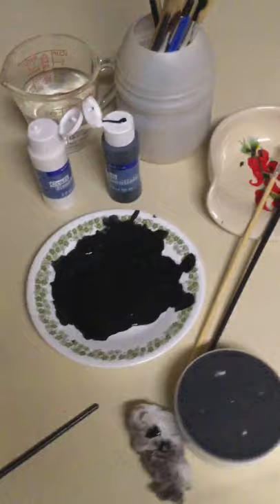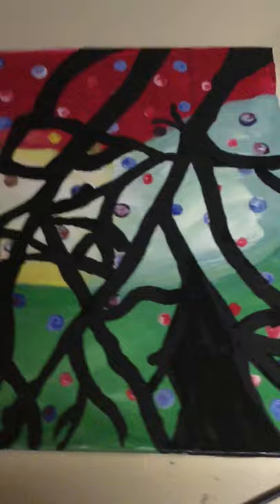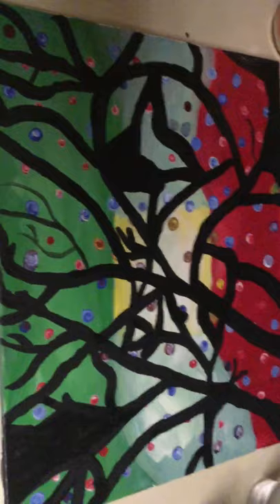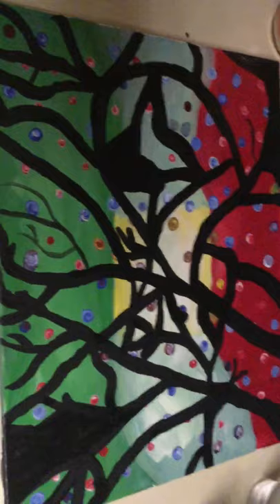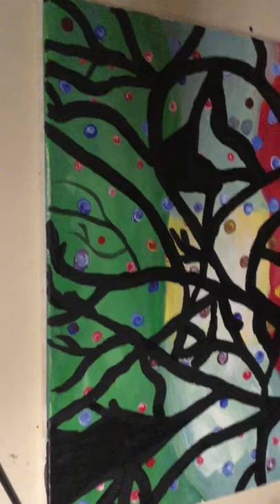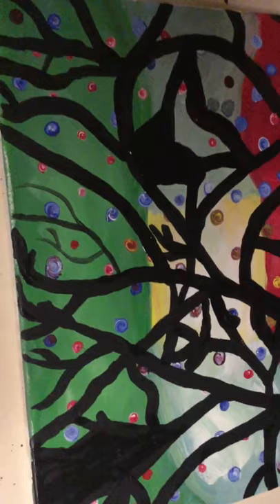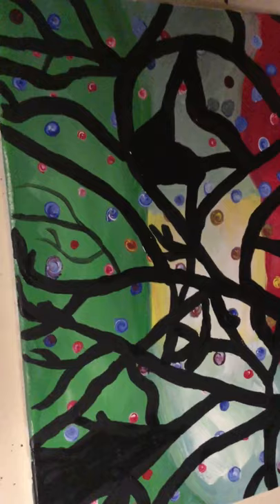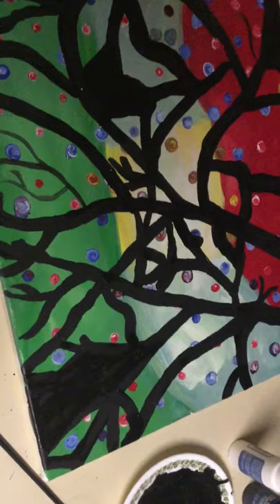Artist at work, caution wet paint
I’m working on a painting I left sitting undone for several months. I will post this on Letgo when it’s finished and see what happens. Lately, my art has gotten some interest, but people no show. Hopefully this changes for me.